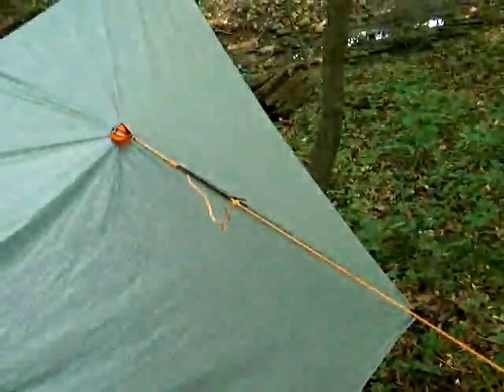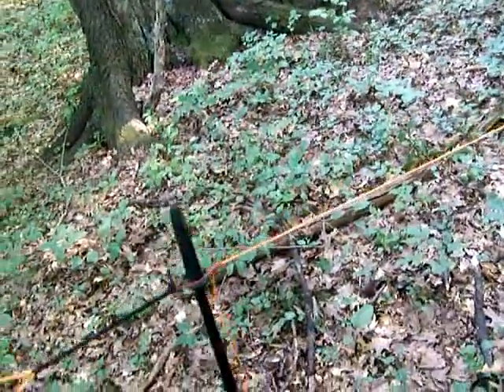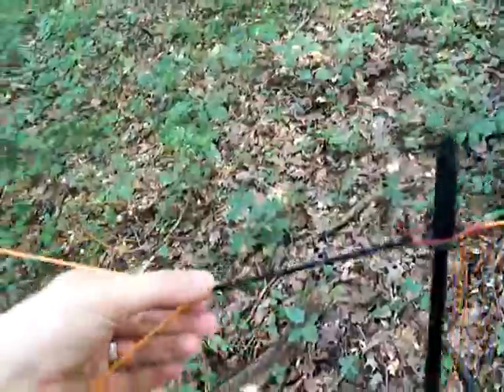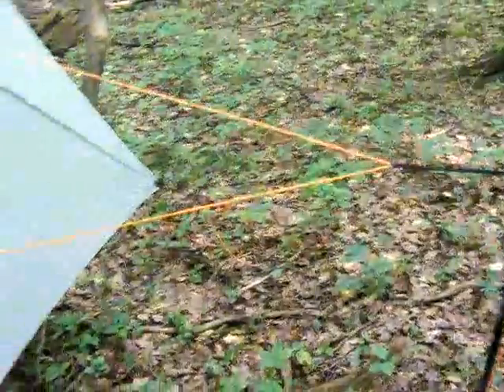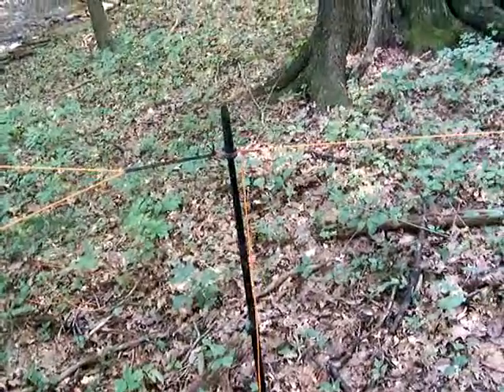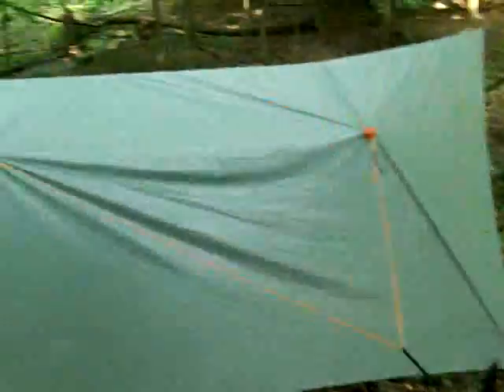Hammock Shelter - Part 2 - Tarp Tieouts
Part 2 - Pardon the cicadas in the background.